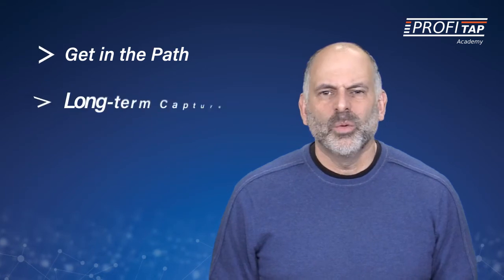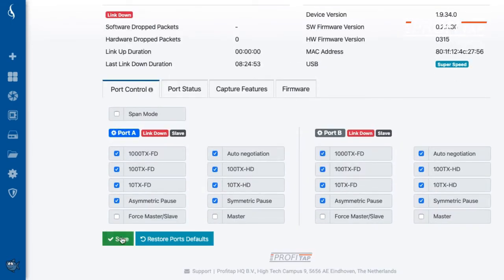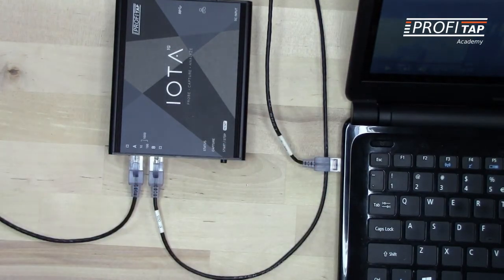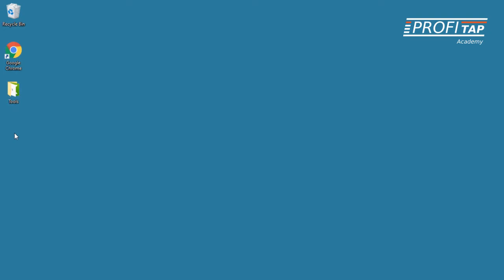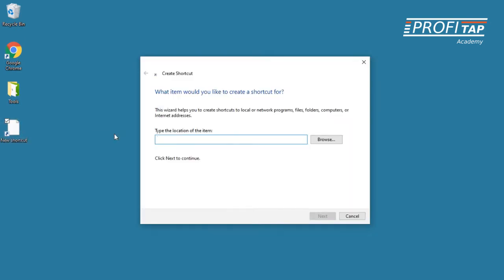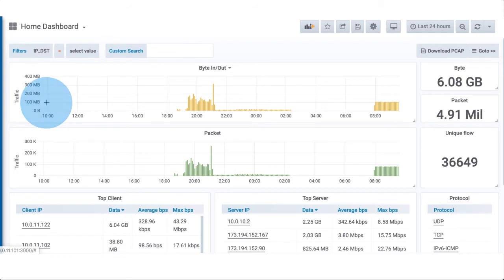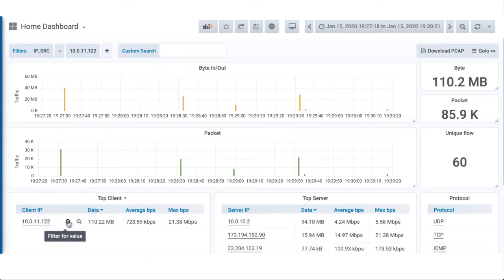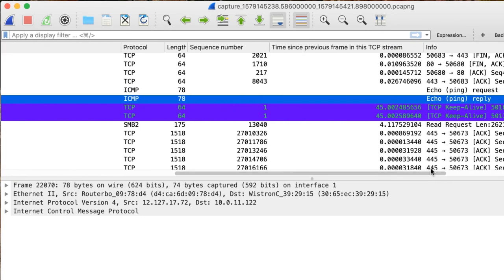Troubleshooting Intermittent Problems Using IOTA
When it comes to troubleshooting network problems, Intermittent Problems are some of the toughest to resolve. In this video, Mike Pennacchi shows how you can reliably get to the root cause using IOTA.